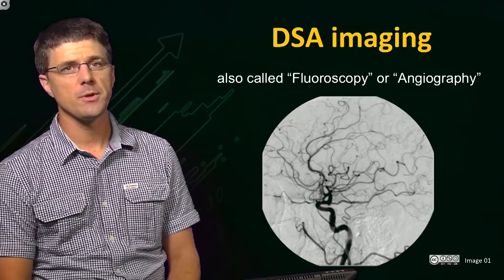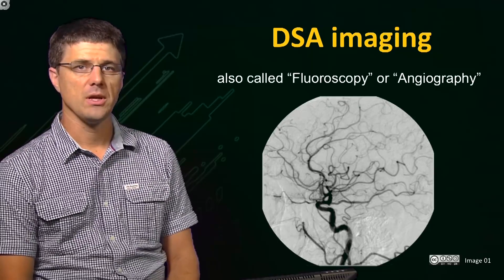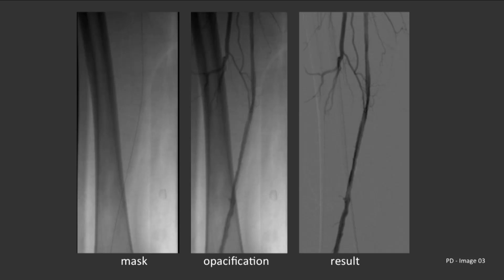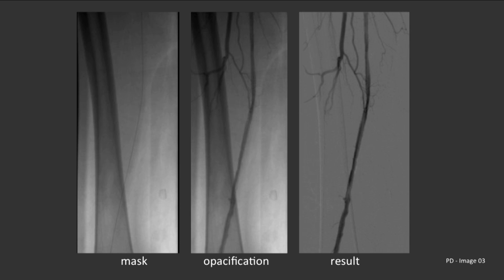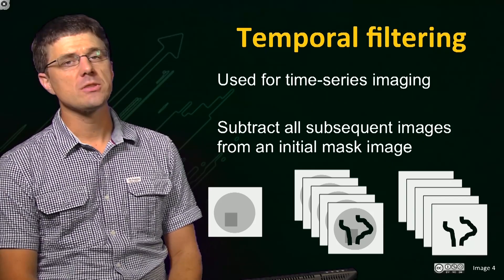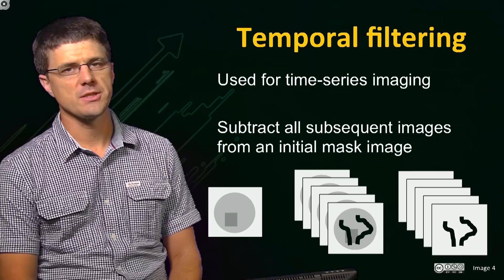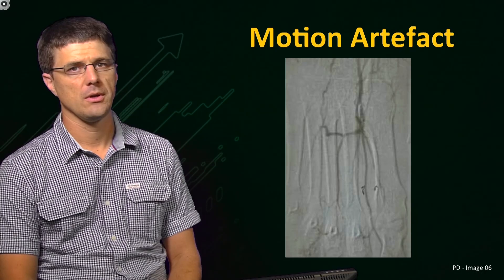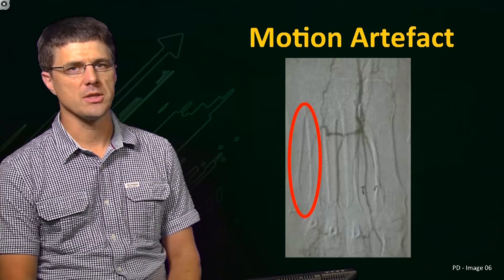UQx Bioimg101x 2.7.1 Advanced X Ray DSA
X-ray Digital Subtraction Angiography (DSA) for imaging blood  vessel architecture is introduced, and the reconstruction method is explained.